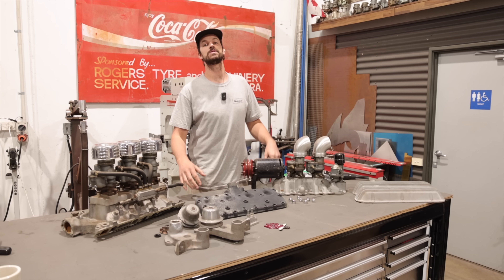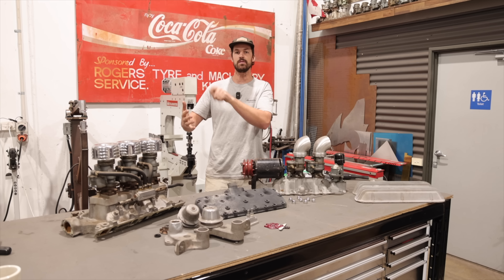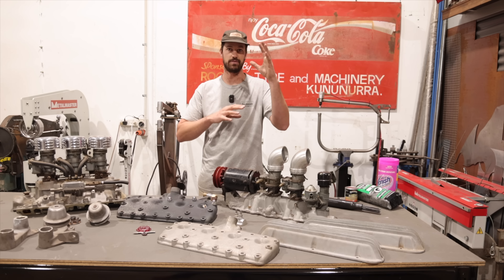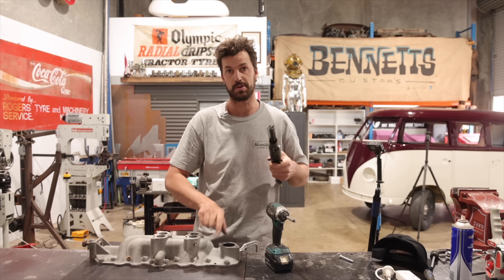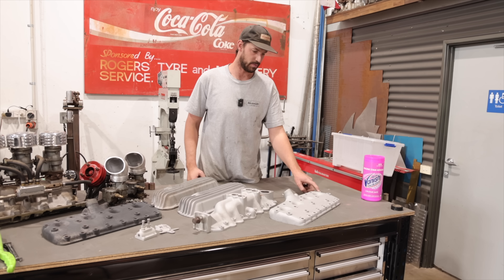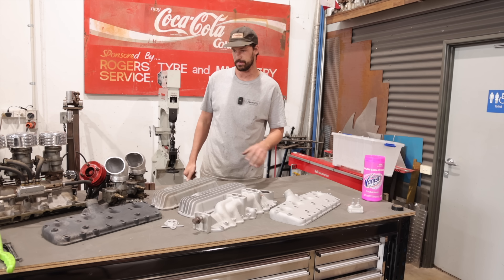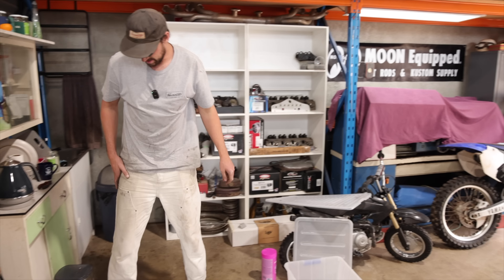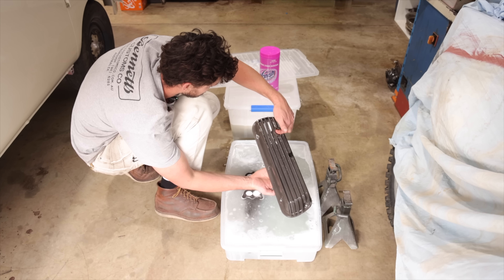Age CAST ALUMINIUM with ONE Simple Household Product: SIMPLE STEPS!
On the episode we learn the process of ‘aging’ cast Aluminium. The steps are simple - and we only use one household product. It was a lot of fun to see the creation come to life. Puts a lot of depth into the cast and looks great- almost look’s magnesium!